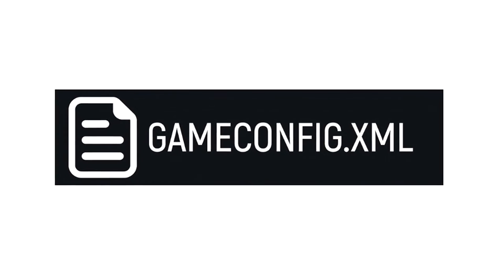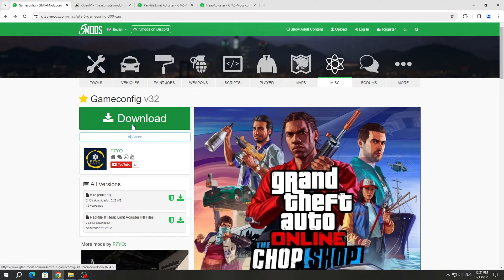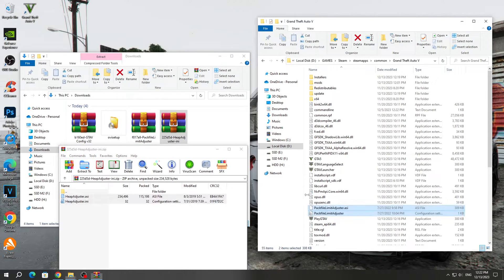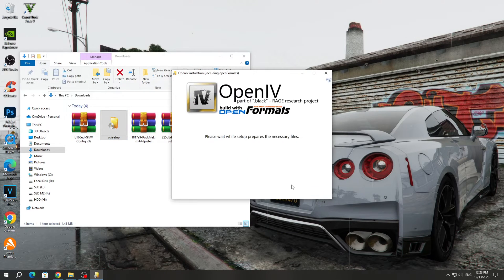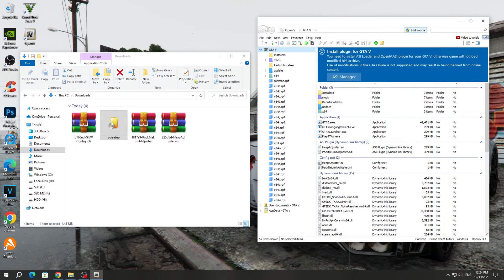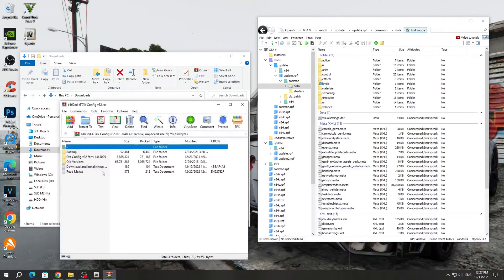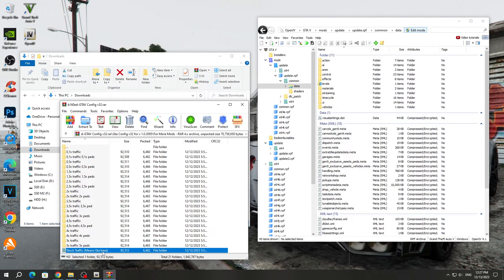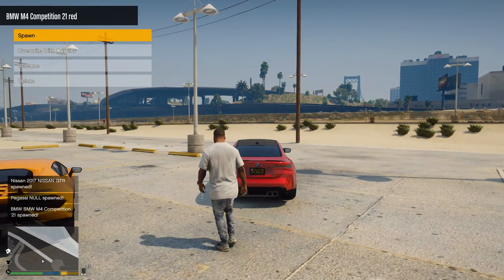How to install gameconfig for GTA 5 1.0.3095.0 version | Where to find and download GAMECONFIG 3095!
In this video I will show you how to install gameconfig for GTA 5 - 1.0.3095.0 version.

Timecodes:
00:00 Introdutions
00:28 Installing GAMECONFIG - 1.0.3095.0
3:53 Launching the GTA 5 game